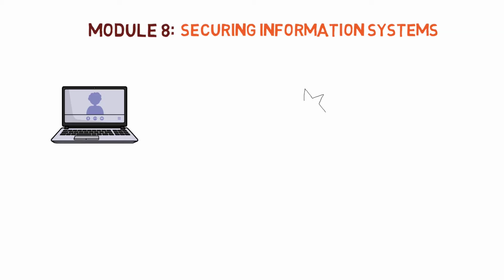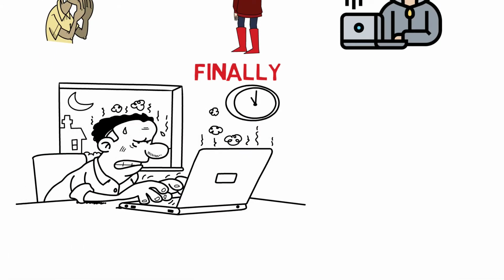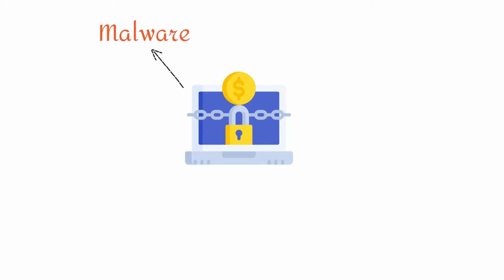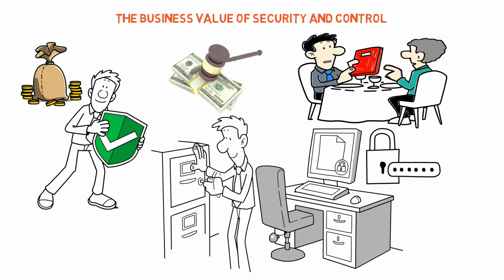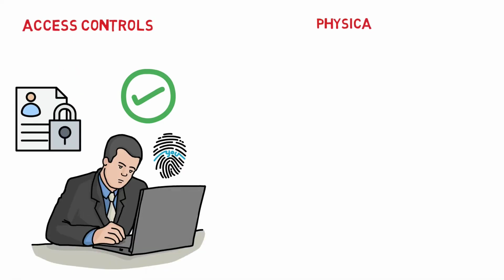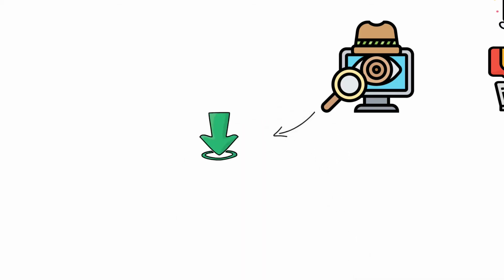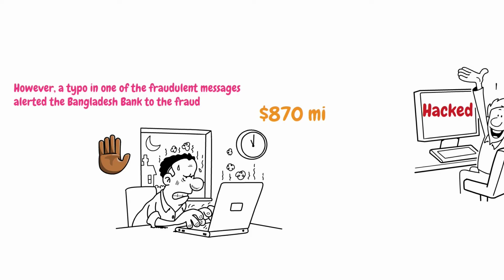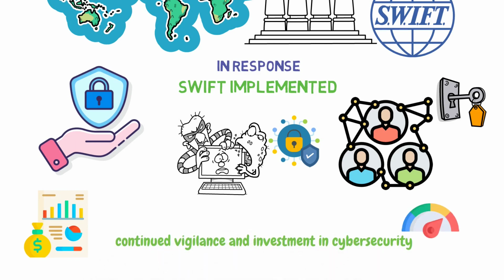BUS-203 Module 8: Securing Information Systems